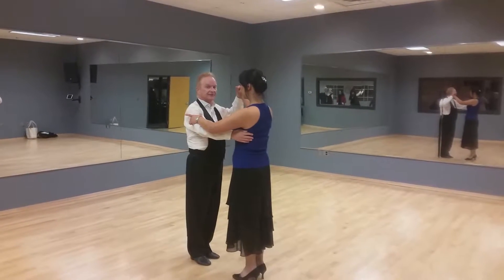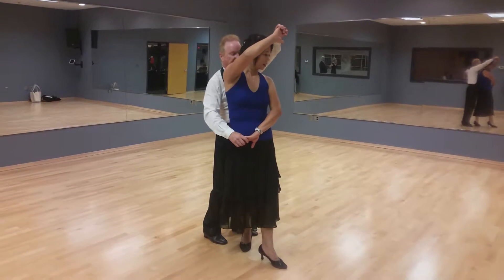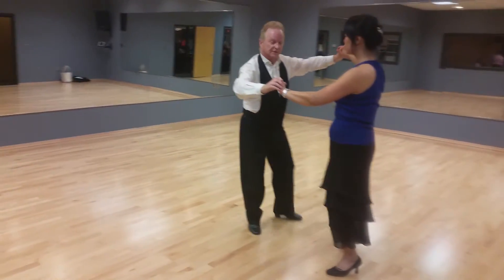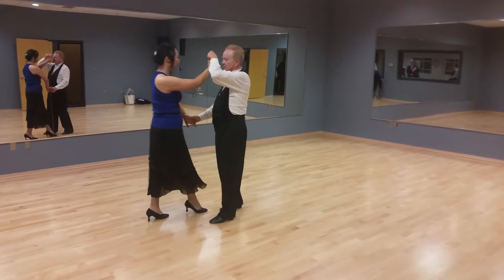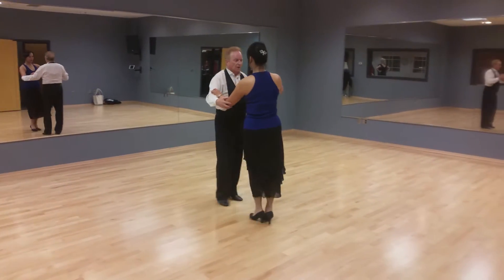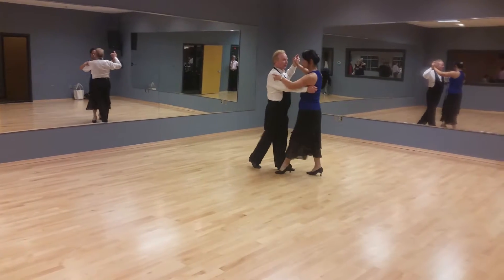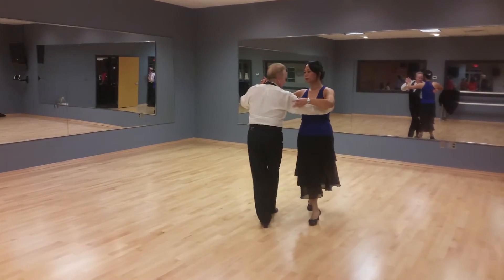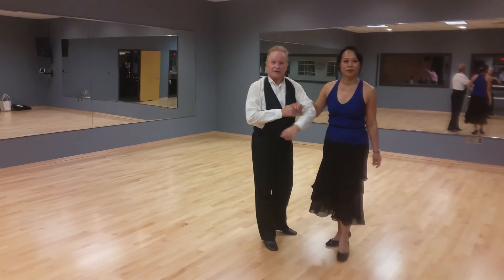Darry Martin teaching Rumba 12 10 2016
Darry teaching rumba for the Greater Atlanta Chapter of USA Dance